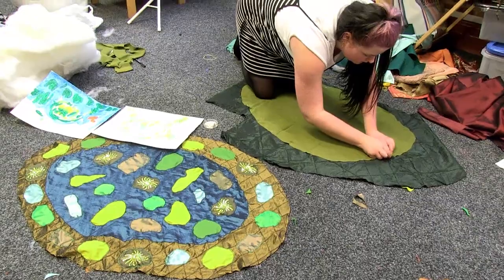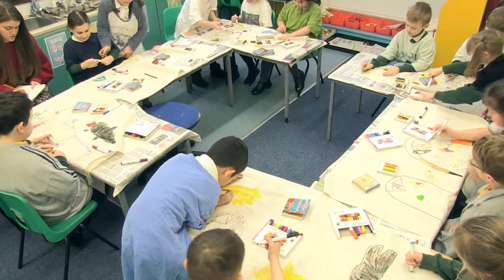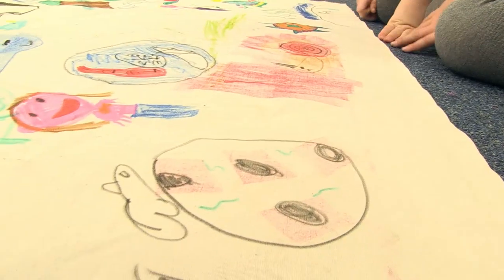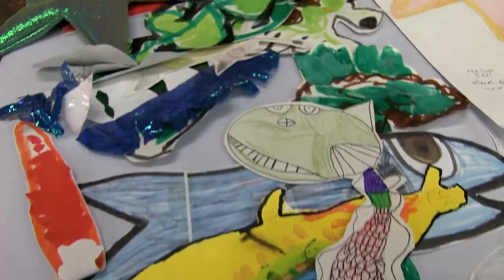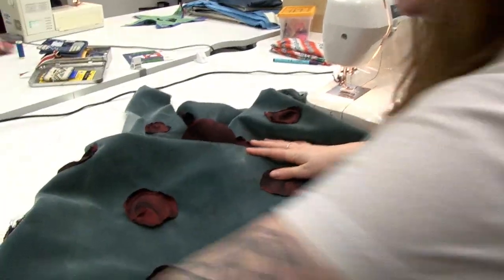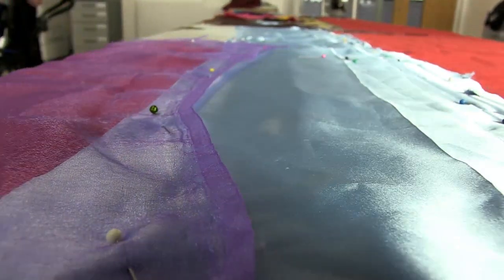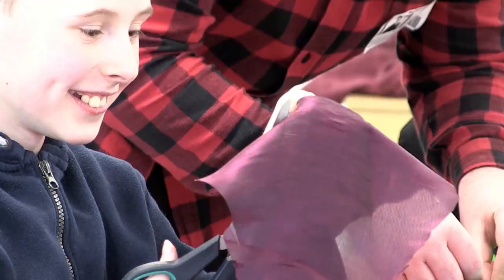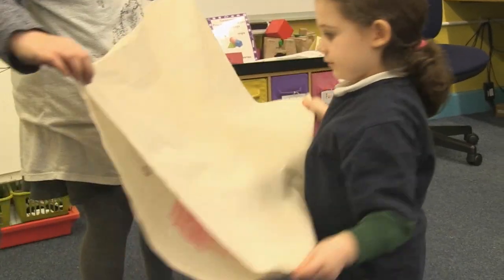Driggsby, A Whale's tale Design and Sewing for the exhibition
Documentary created by Haltwhistle Film Project as part of Whale Tales, a partnership project between Tullie House, Prism Arts and pupils in the early years classes at Ashfield Infant and Nursery School, Distington Community School, Holme St Cuthbert School, Seascale Primary, St. Micheal’s Nursery and Infant School and the Lakes classes at Mayfield School.

To find out more about Driggsby, the Tullie House whale and the Whale Tales project,